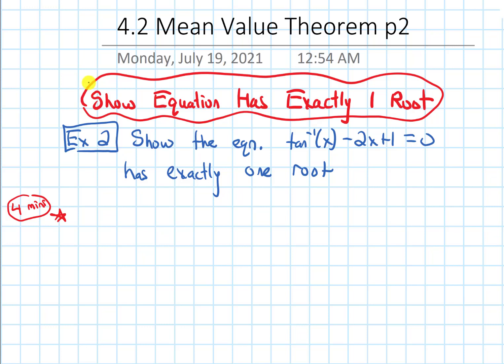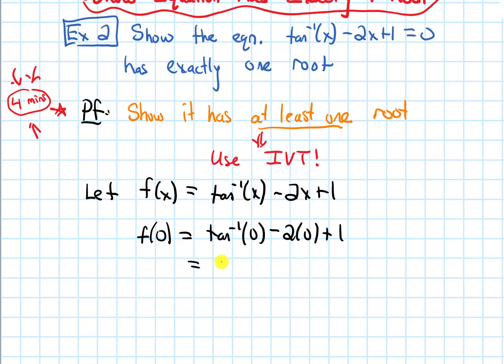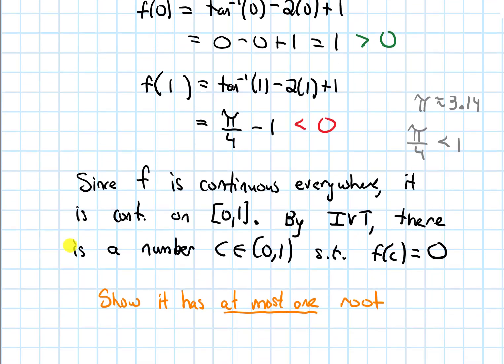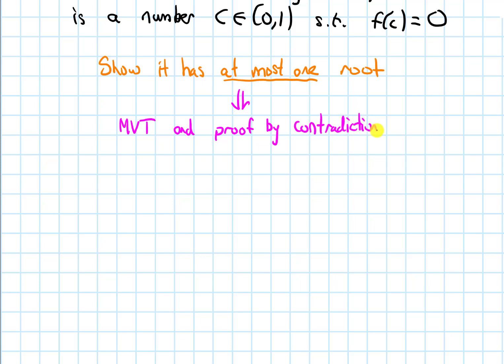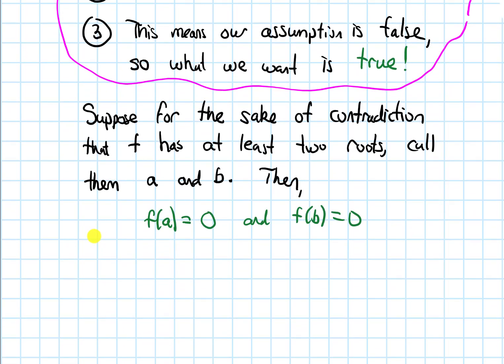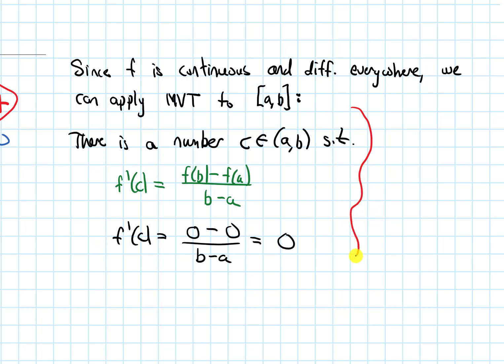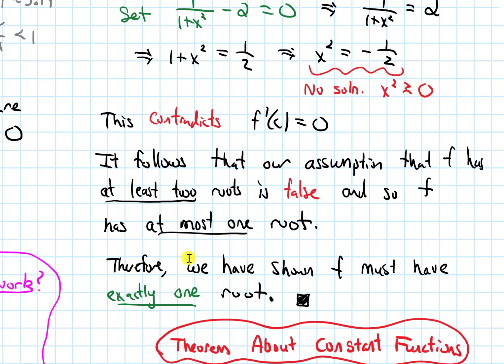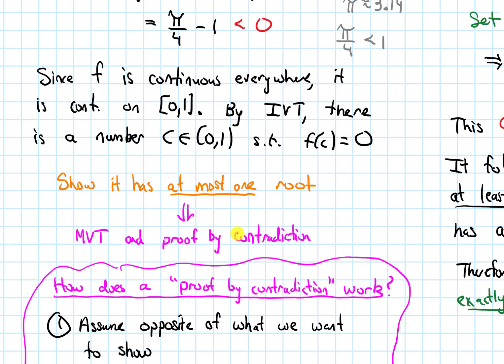4.2 Mean Value Theorem | Video 4 - Show Equation Has Exactly 1 Root || Calculus 1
Learn how to show an equation has exactly one root using IVT and MVT.

@0:00 - Show it has at least one root
@5:00 - Show it has at most one root